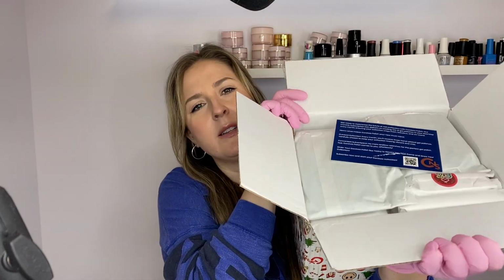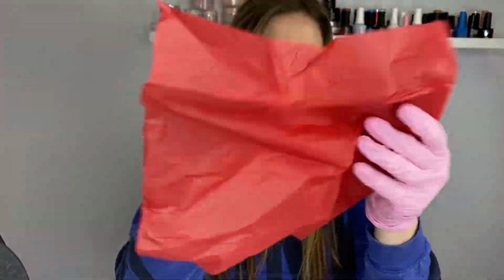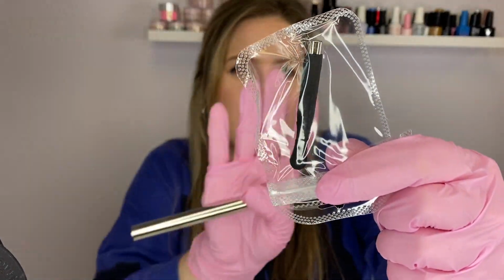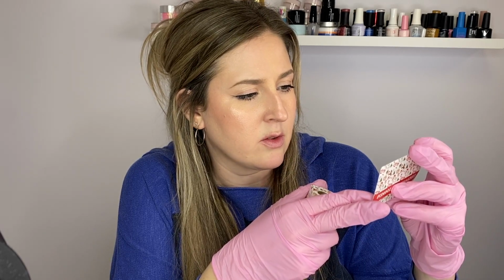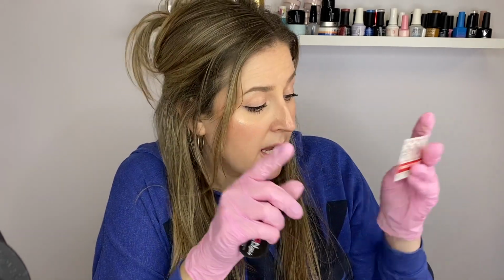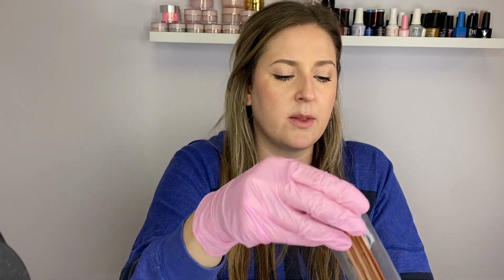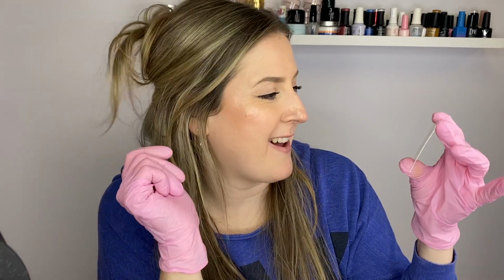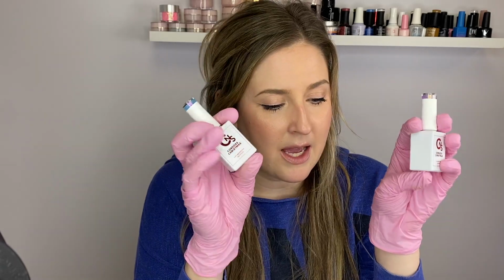Cordoza Nail Supply Advent Box | For the Nail Obsessed GIRLIES 😮💅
Get ready for a nail lover's dream with the Cordoza Nail Supply Advent Box! Packed with 24 days of nail tech surprises, this calendar is perfect for the nail obsessed girlies out there. From stunning gel polishes to cute nail art stickers, you won't be disappointed. 💅

🌟I'd love to be friends🌟

🌟Products used🌟
Cordoza Advent Calender is still available on on sale-

Almond Shape Gelly Tips(Una Gella)-

* Dont like Almond shape? *
Coffin Shape Gelly Tips (Una Gella)-

LED/UV Flexible Desk Lamp-

Need Files?! these are a a great option!
Tammy Taylor Files-

Buffing Blocks-

Pink Gloves-

Rarjsm Nail Art Gel-

I'd be happy to!